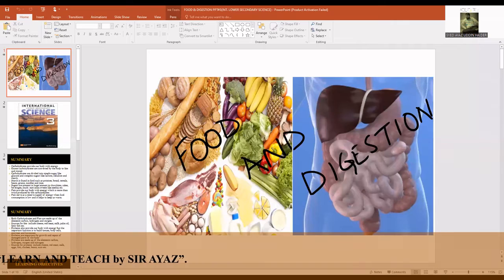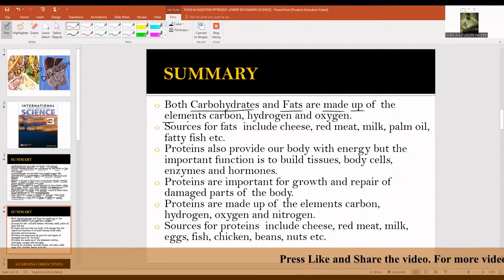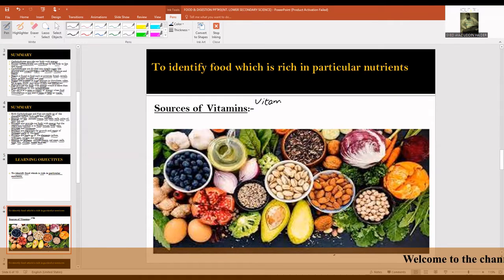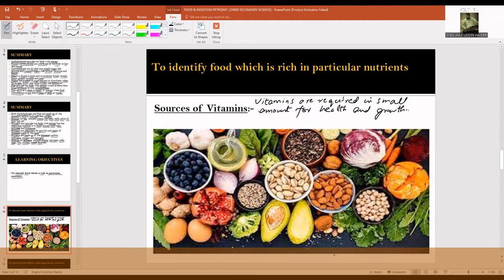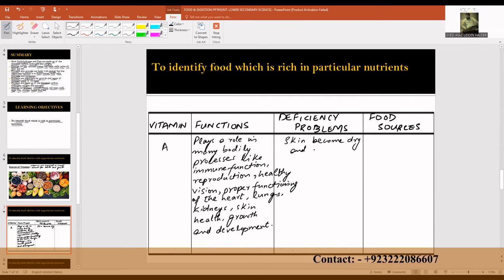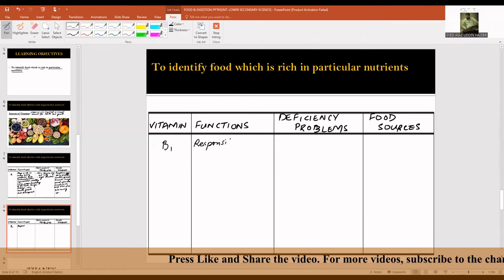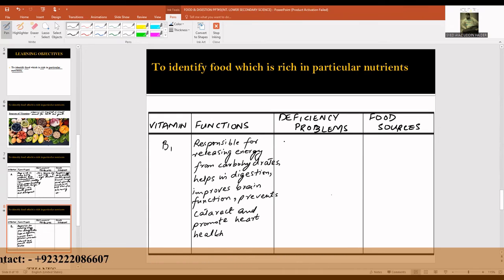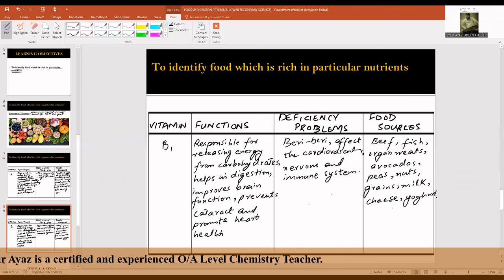VID#3 FOOD & DIGESTION (GRADE 8 SCIENCE)